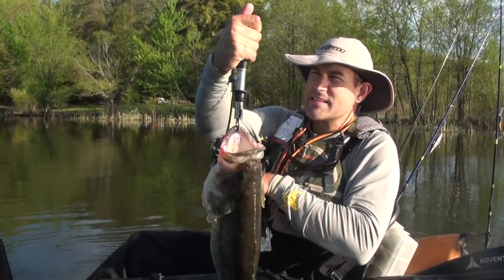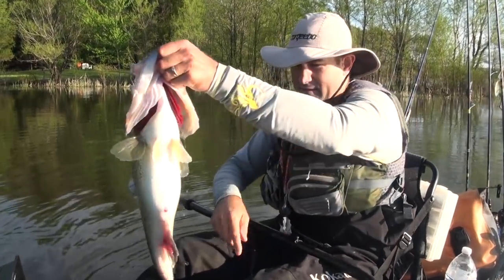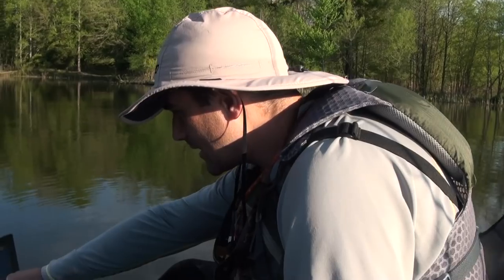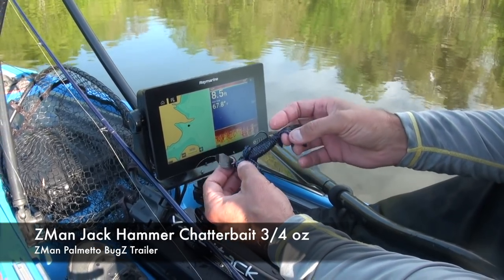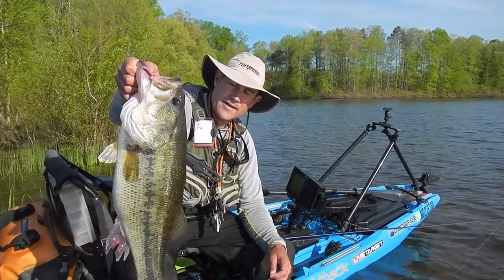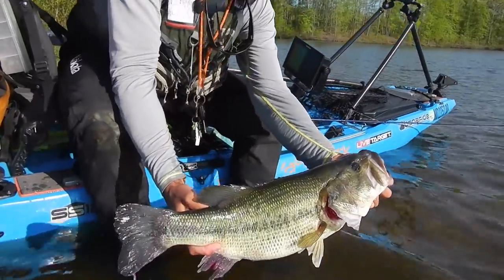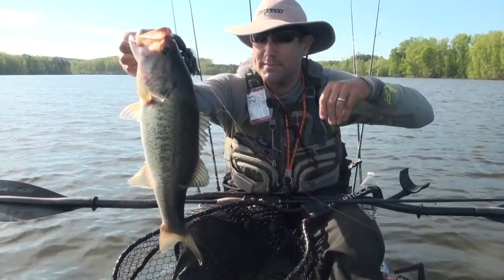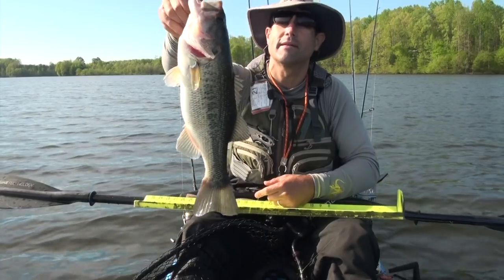Post Spawn Largemouth & Bonafide SS127 Walk Through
John Hipsher of YakAttack and Jeff Little of Torqeedo hit the lake for some post spawn deep water largemouth action, then review their rigged Bonafide SS127's in back to back bow to stern walk throughs.